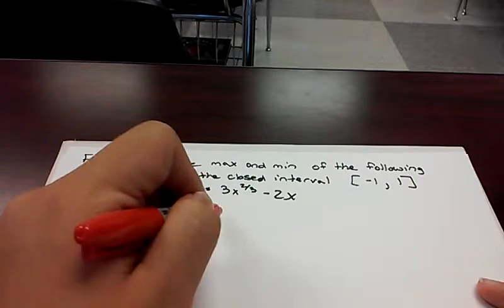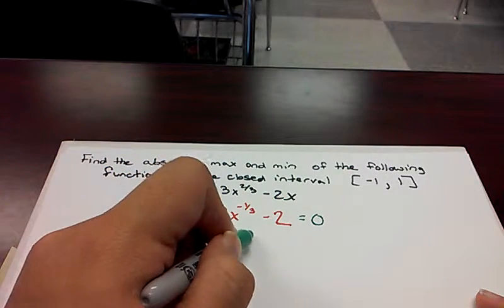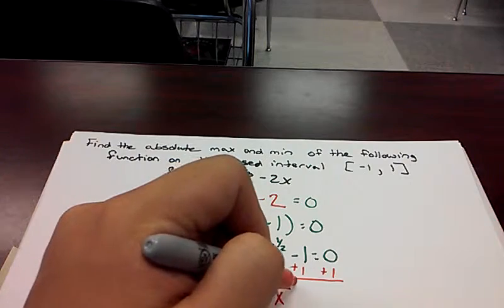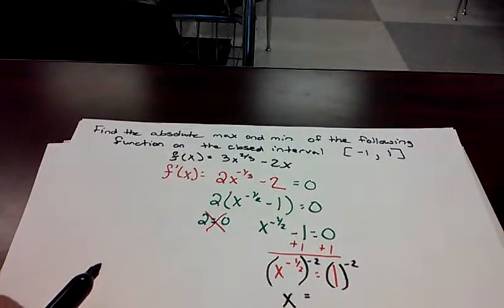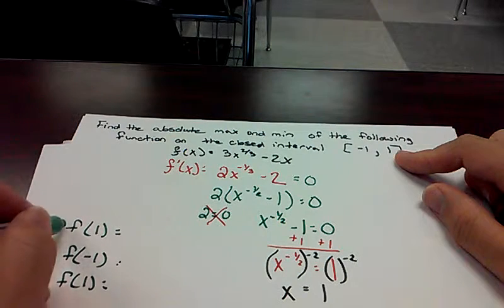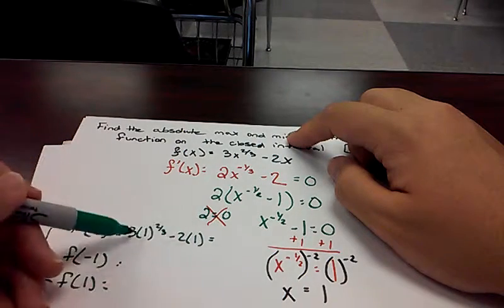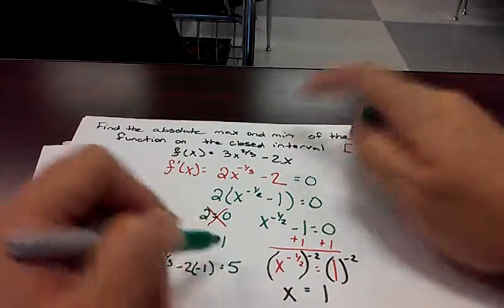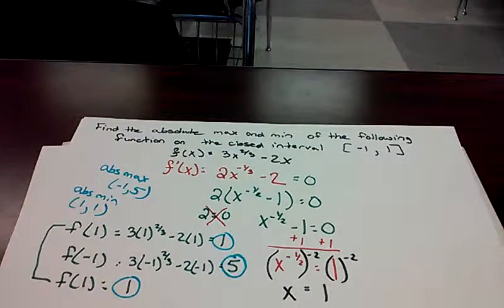Extreme value theorem part 1.2